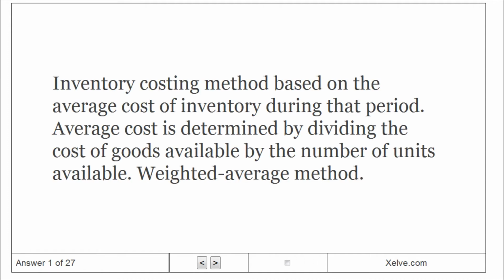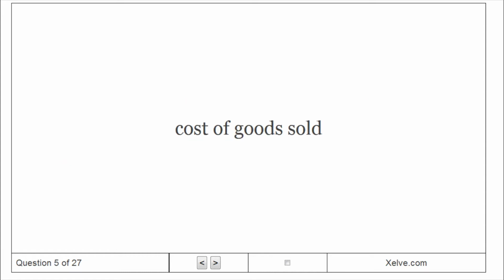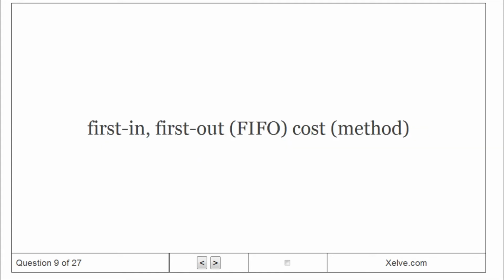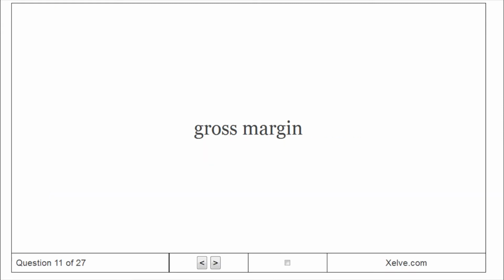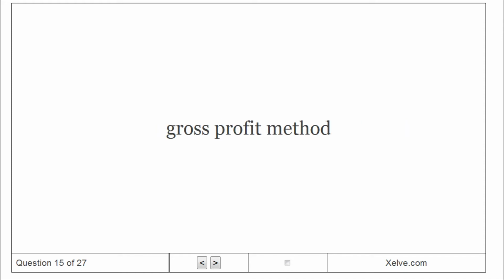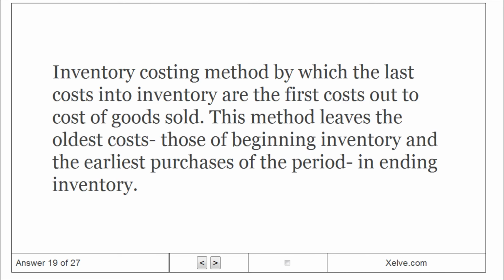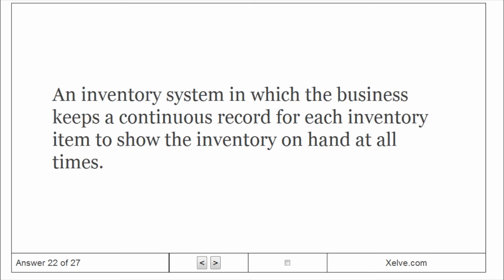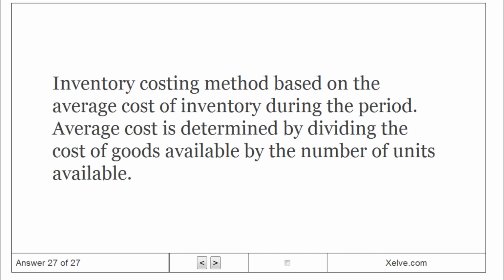Financial Accounting - 6 Inventories - Flashcards